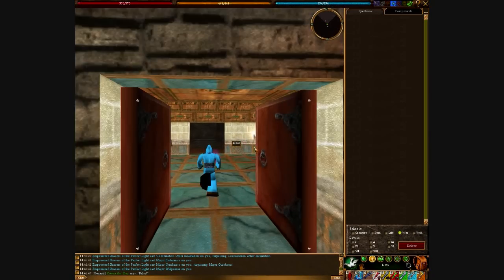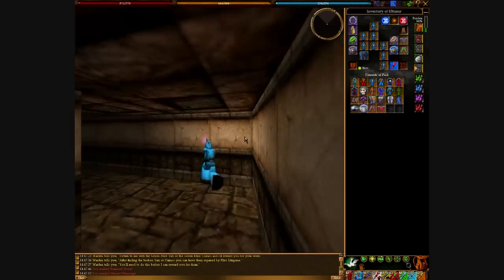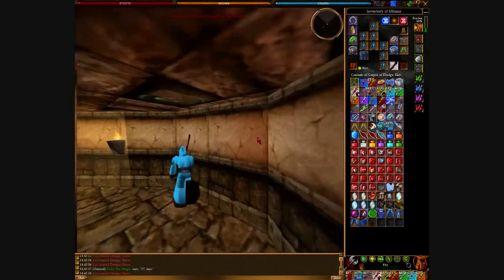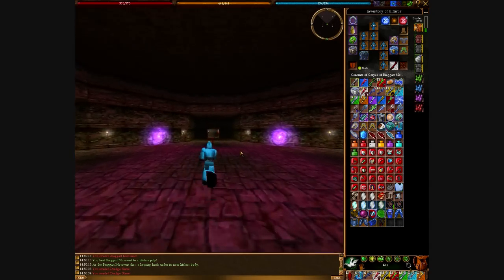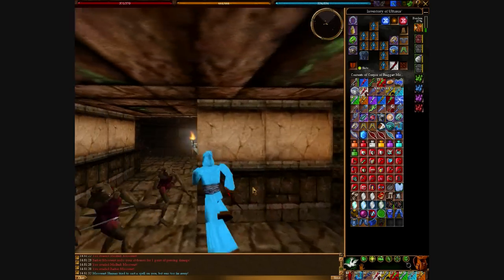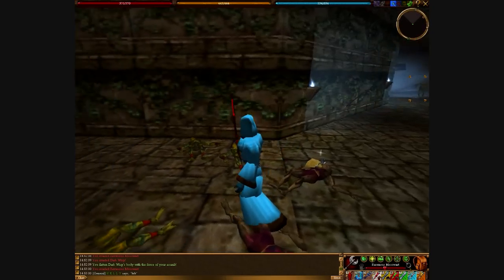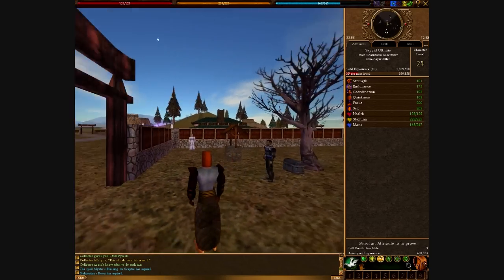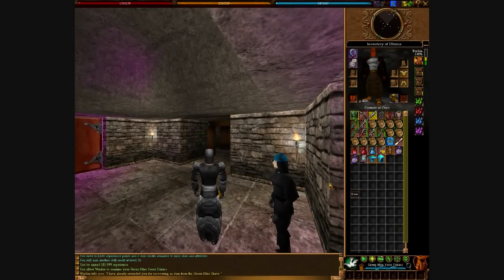Asheron's Call Walkthough with Ultimis EP8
Set in a heroic fantasy world Asheron's Call allows players to create a character, or avatar, from one of six in-game races. The player allocates a limited number of attribute points (such as 'Strength', 'Coordination', and 'Quickness') and selects skills (such as 'Unarmed Combat', 'War Magic' and 'Melee Defense') for their character, with those base skills starting at a level determined by the character's attributes. Unlike many other games of the genre characters are not locked into a specific class, and can even reallocate previously selected skills to acquire other skills later in the game. Gameplay involves earning experience points ('XP') through a variety of activities, including engaging and defeating monsters in combat, fulfilling quests, and interacting with NPCs. Those earned experience points can then be invested to improve the character's abilities by 'spending' them on attributes or skills. Additional skill points are awarded after the character reaches certain levels, and these skill points can then be used to acquire or 'train' new skills. In addition to earning experience, questing and combat often yield recoverable 'loot', such as armor, weapons, health potions, and spell scrolls. Many types of loot can be improved or imbued with special spells and effects via Asheron's Call's 'tinkering' crafting system.

With their monthly updates, including supplementary content, and occasional live 'world events', Asheron's Call offered "episodic narrative content, periodic new quests, and events that visibly affect the entire world." The game's currency is the Pyreal.The world itself is large at over 500 square miles (1,300 km2).Unlike many other games in the genre, there are no zones or 'instances' on the world's surface. This means players can cross the world on foot, without loading screens or invisible barriers, and any terrain that can be seen in the distance is a real object in the world. The world is also dotted with a system of one-way portals which expedite travel. Some of the portals also lead to intricate dungeons. Many of the dungeons are part of quests and contain unique treasures. The original magic system had specific formulae for each spell that the caster had to discover through trial and error. Magic was challenging and rare. This system of spell components was later phased out and replaced with a simpler system wherein magic casters would carry a "foci" for each of the magic schools they were trained in (creature, item, life and war) and a series of taper candles and scarabs. Each spell is learned from a scroll, either purchased or found as treasure. The old system was left in the game as an alternative.

Players connect their avatars to 'lifestones', where the avatar will be resurrected if killed. Resurrected characters lose half their pyreals, one or more valuable items, and also temporarily losing a certain percentage of their constitution—their primary and secondary strengths and characteristics—in what is known as a "vitae penalty".[7] The player may then bring their resurrected avatar to the place where the death occurred and recover the item(s) from their own lingering 'corpse'. In player-killer ('PK') battles, the victor is allowed to take the dropped items from the vanquished. Regardless, the resulting 'vitae penalty' is removed by gaining a modest amount of additional experience, or 'XP'. Player Killers ('PKs') are players who have chosen to change their characters' status in order to enable them to attack, or be attacked by, other PKs in Player vs Player combat. On most servers, players by default are prevented from attacking each other and must voluntarily change their status to 'PK'.[citation needed] Asheron's Call features a unique allegiance and fealty system that creates formal links between players and rewards cooperative play. A player of equal or lower level can swear allegiance to a player of the same or higher level, becoming a vassal of a patron. The patron earns a small percentage of bonus experience based on what the vassal makes, while the vassal is motivated to seek a patron in exchange for money, items, game knowledge or protection.Players may also join together in fellowships, temporarily splitting the experience they gain amongst themselves.

Characters can create many useful items using the Alchemy skill, such as oils that imbue missiles with elemental qualities (fire, acid, etc.) and gems that increase resistance to different types of damage. Alchemists can create infusions that can be applied to food items to increase the amount of stamina recovered, or recover health or mana.Alchemy also can be used to brew health, magic, and stamina potions. Players can craft ammunition and cook foods include cake, beer, nougat and rations. These can then be combined with oils to increase health, mana and stamina